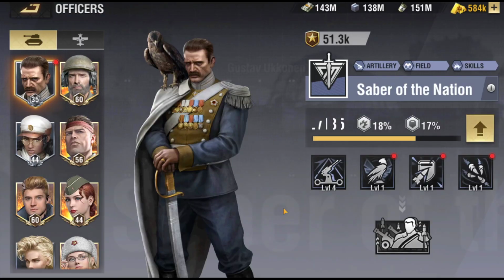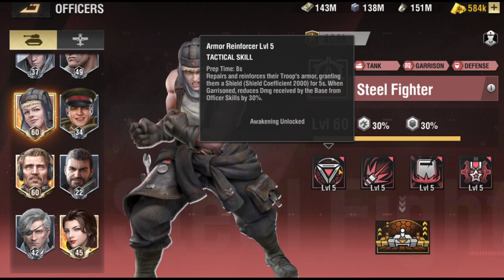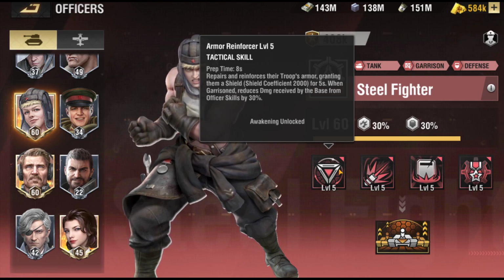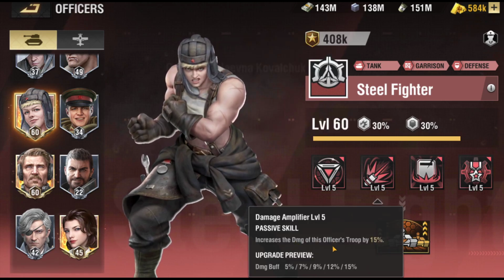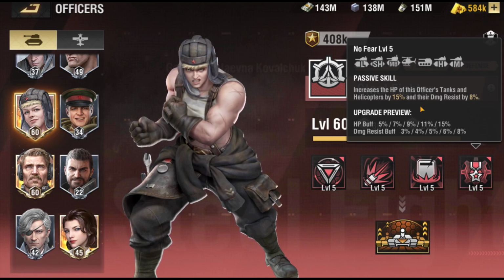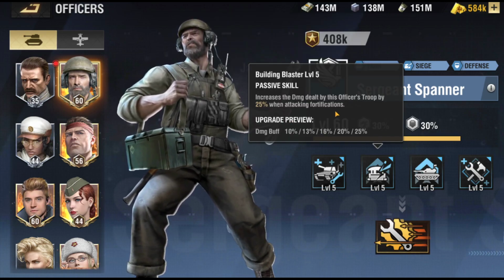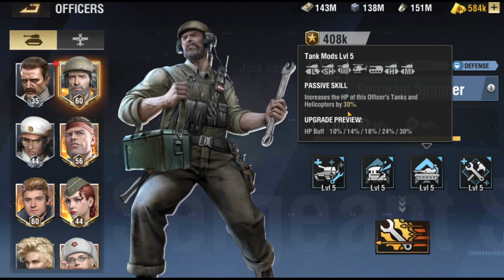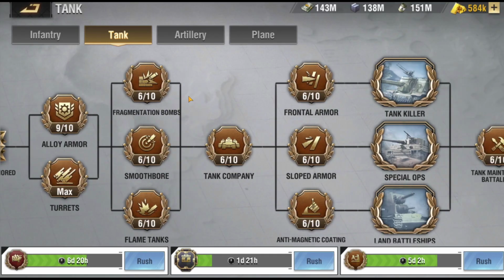Best officers for a light tank? Warpath 5.1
Hi all,

It's difficult finding topics that arent really general, let me know if you have anything you want explaining or talking about